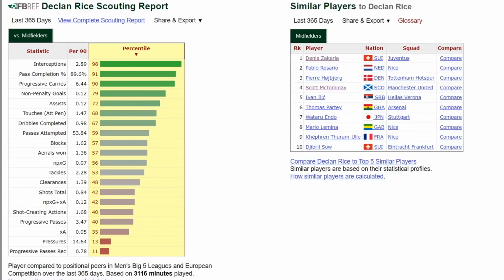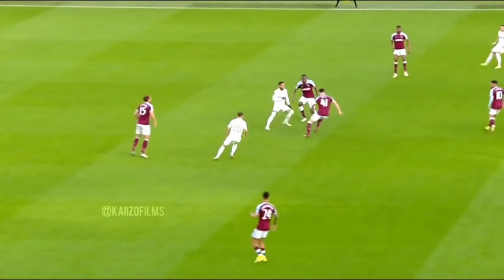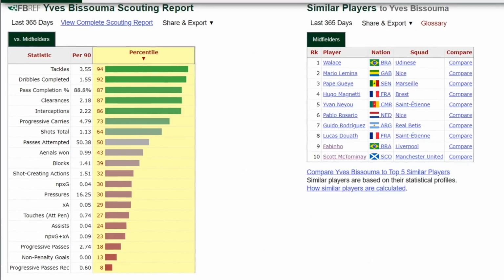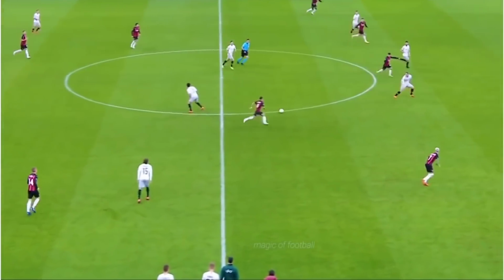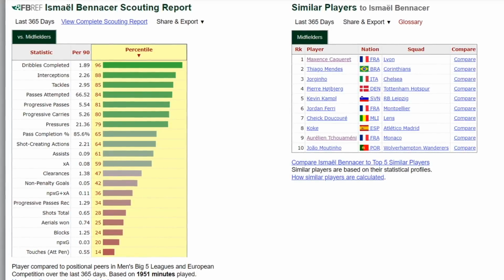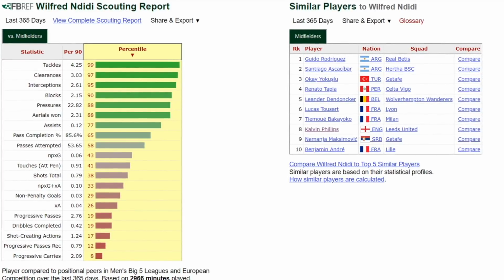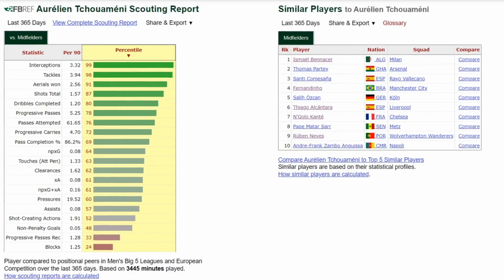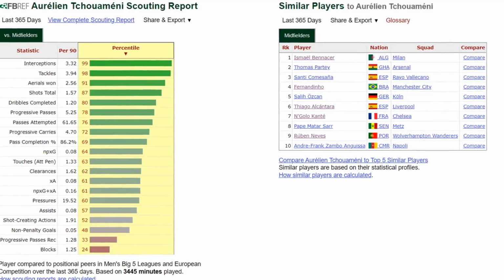The CDM Man Utd MUST Sign! Declan Rice, Ndidi or...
The CDM Man Utd Must Sign